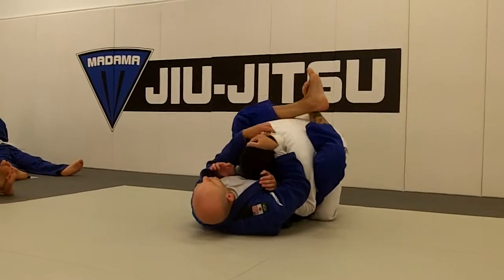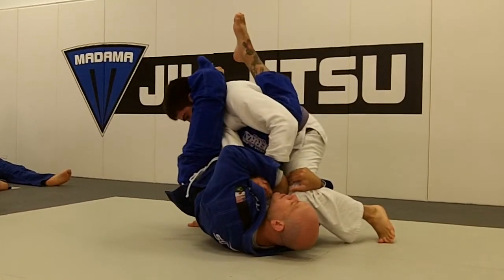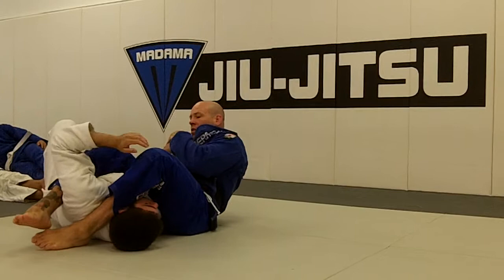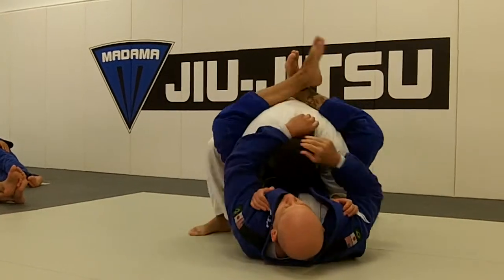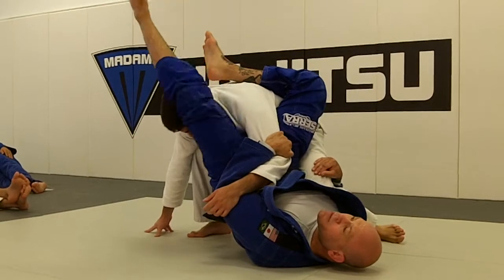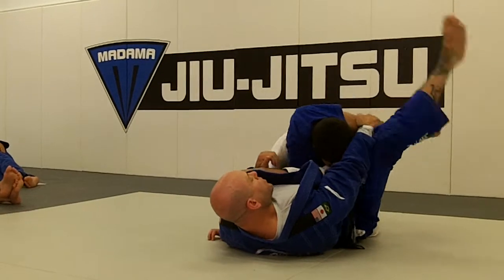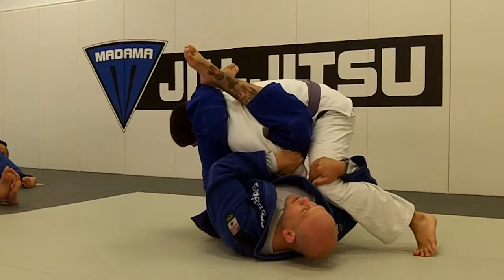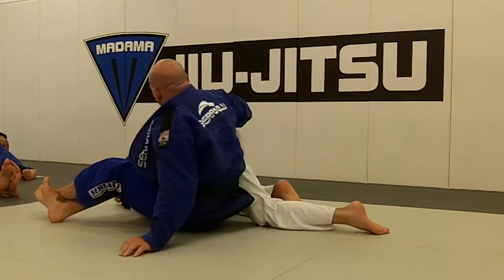Arm Bar sequence Lesson recap by Madama Jiu Jitsu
This is a review of a full detailed lesson about arm bars that took place earlier today.  and register now!